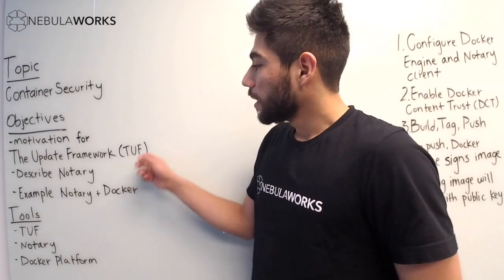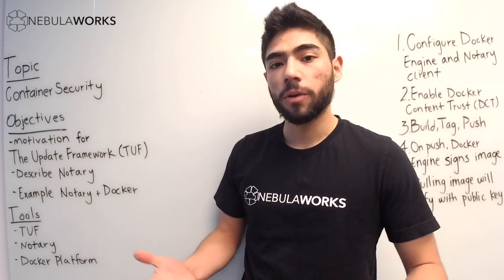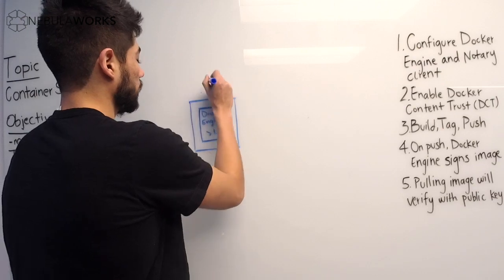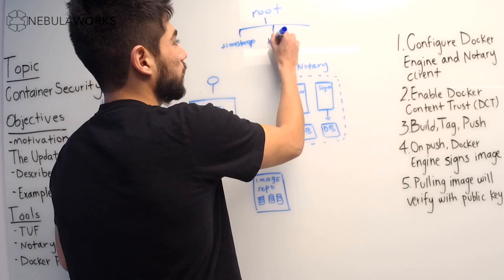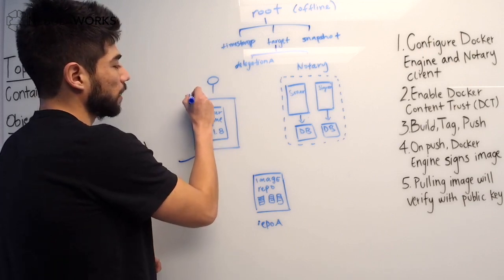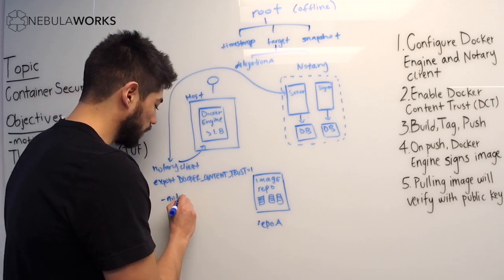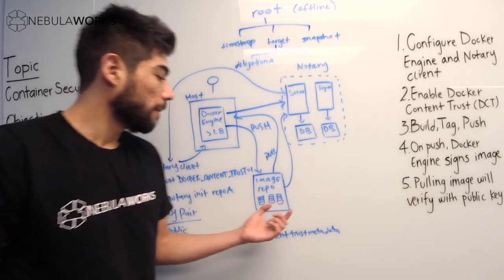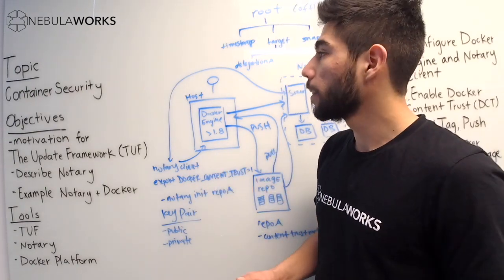Container Security: Image Signing with Notary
Updates for software libraries, software package managers, and repositories software usually does not remain static, and updates are necessary to add new functionality or remove vulnerabilities. When we apply these updates, it's important to provide security mechanisms for updating software such as applying patches and updates to Software Libraries. There is a need to understand better how the updates to software should be managed.